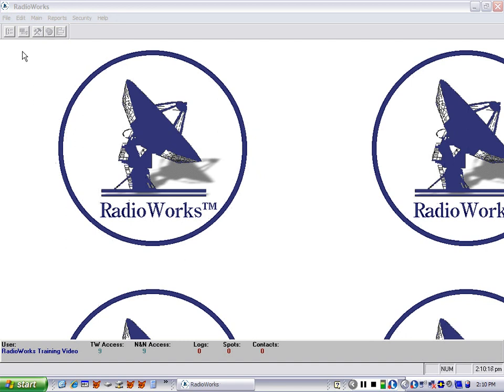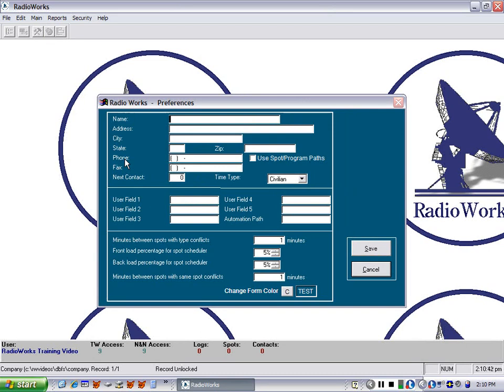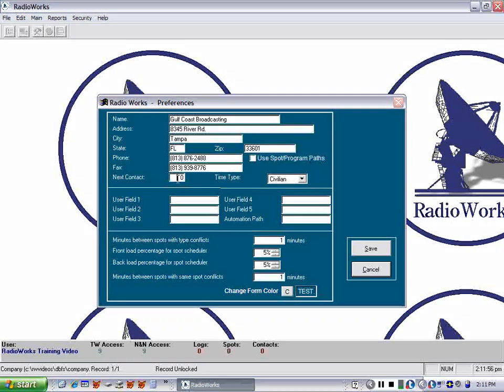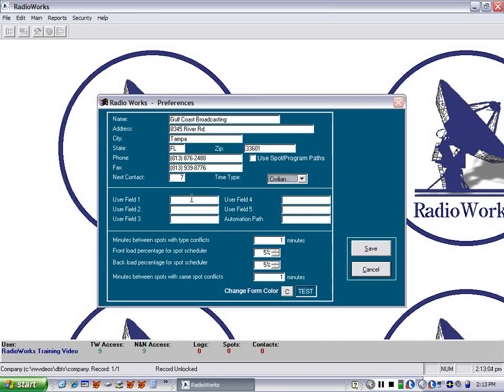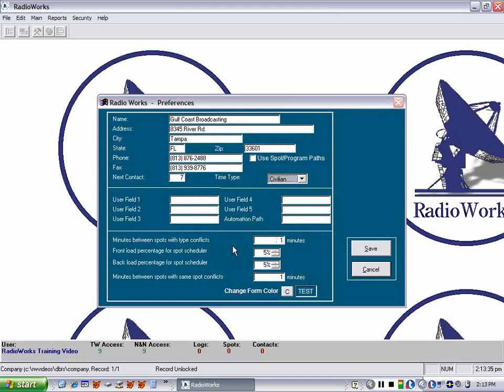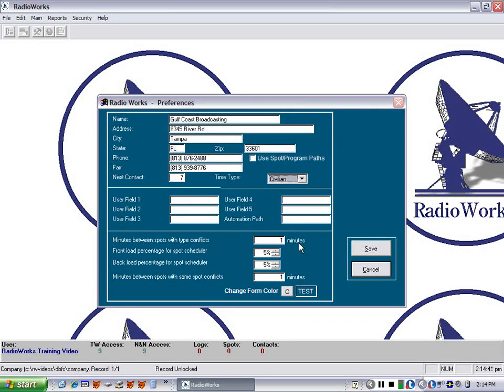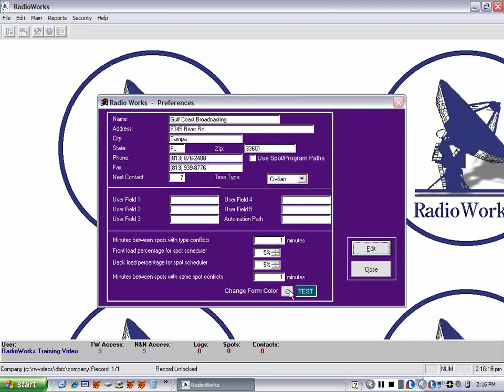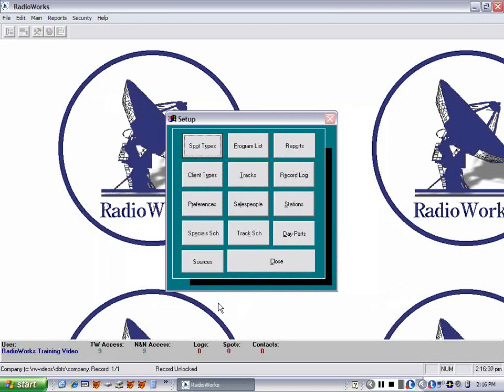7 RW Setup Preferences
Their are many choices and defaults that you may set up in Preferences.